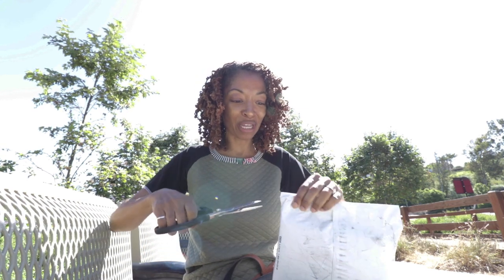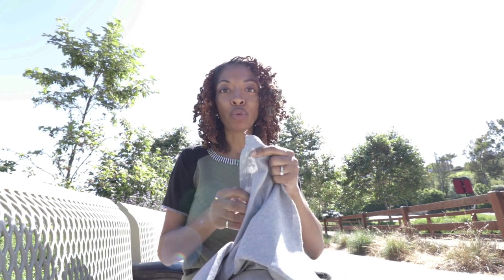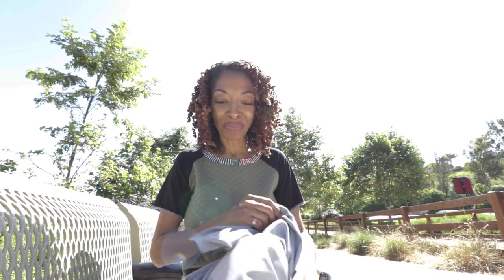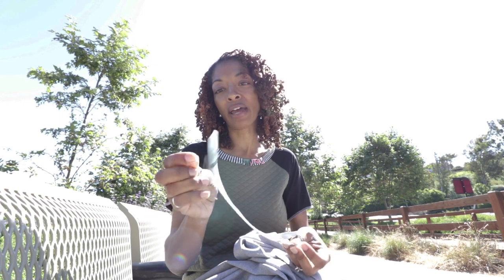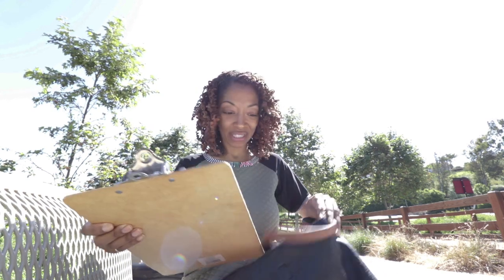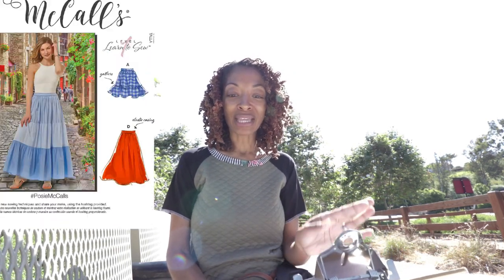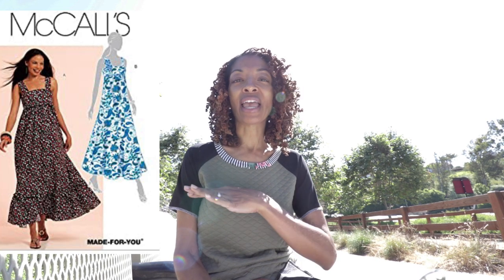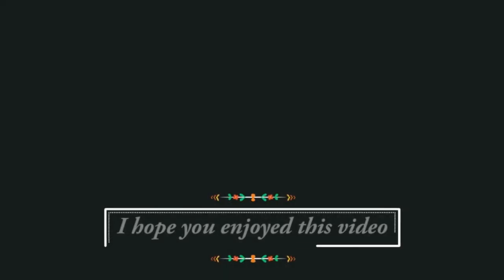RECENT SEWING PATTERN MAKES PREVIEW - NEW FABRIC PURCHASE - MCCALL'S - BUTTERICK SEWING PATTERNS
The Burda pattern I mentioned is Burda 6506.

I share six sewing patterns that I made recently and some new fabric that I purchased online.